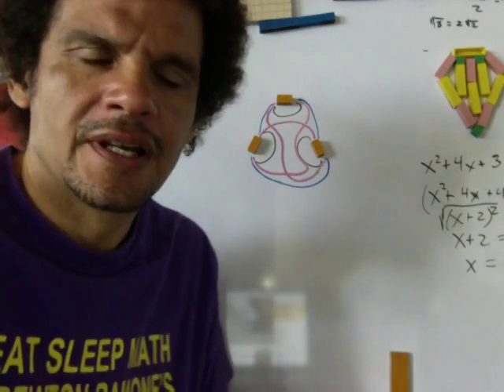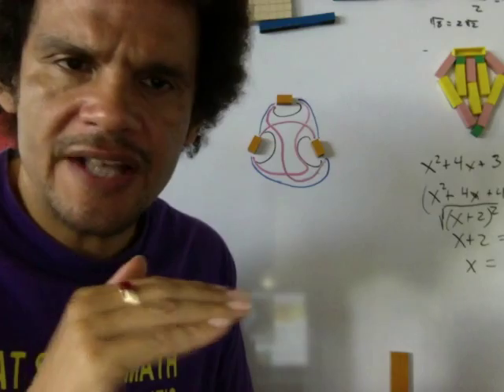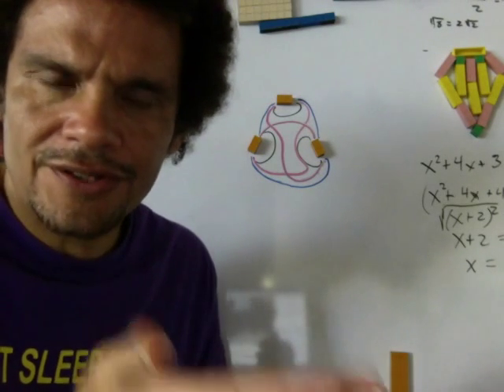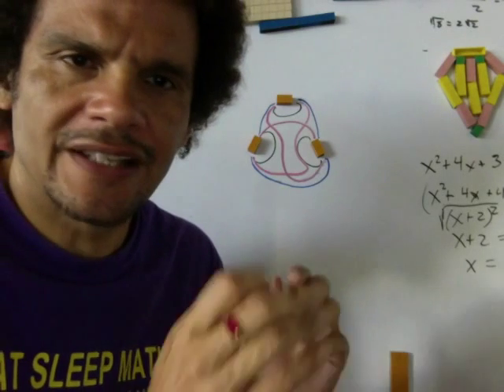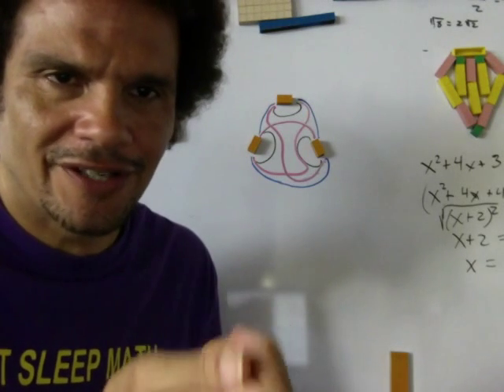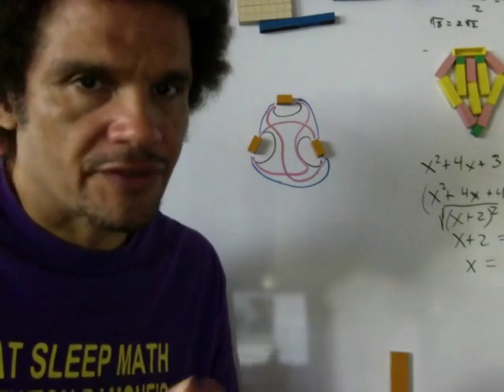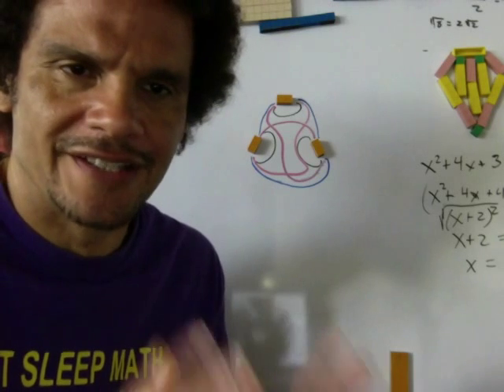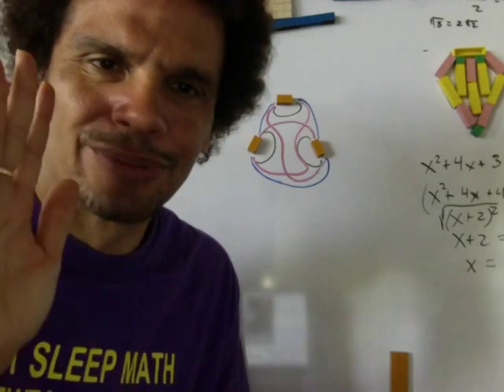Silver and Chaos, Ukraine Israel etc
More Links to come check back...

Within our industry there are a few people who strongly disagree with the premise that the price of gold and silver are manipulated or that there is some kind of government or Fed-led conspiracy to hold prices down:

^Guys like me just get lucky with these calls...

US Bonds Dumped, New Gold Backed Currency | Jim Willie (Ep. 2)

Will the end of the London silver price fix on August 14th also be important for the gold market?

UM NO: more production will be used as an excuse to keep price down amidst rising demand:
Could This Trend Send Silver Stocks Higher?

The Beginning Of The End Of Precious Metals Manipulation: The London Silver Fix Is Officially Dead

Collapse of Ukraine Government: Prime Minister Yatsenyuk Resigns amidst Pressures Exerted by the IMF

Claim that Hamas killed 3 teens is turning out to be the WMD of Gaza onslaught

Israeli police admit Hamas did not kidnap Israeli teens

Israeli airstrike on Gaza market kills 17 and injures more than 150 shortly after four-hour ceasefire was declared

This Chart Shows The Bilderberg Group's Connection To Everything In The World